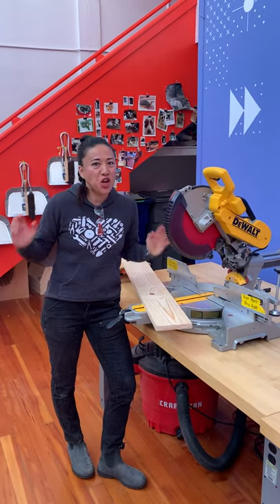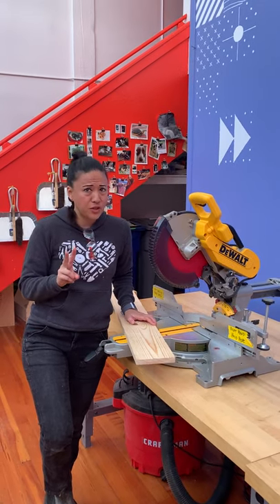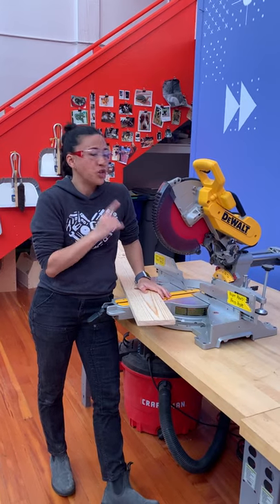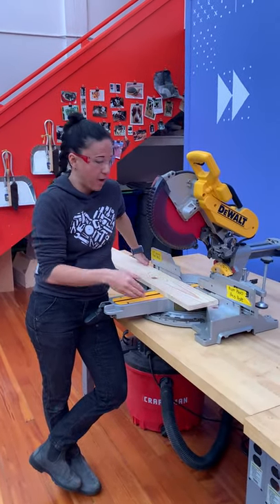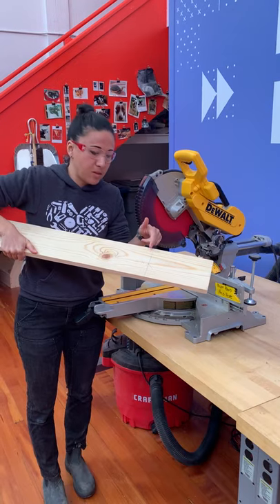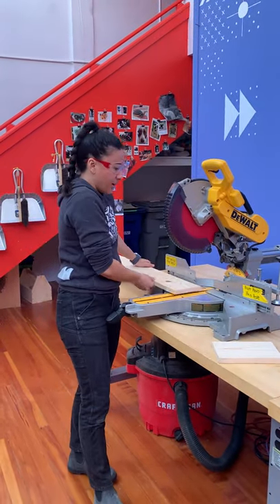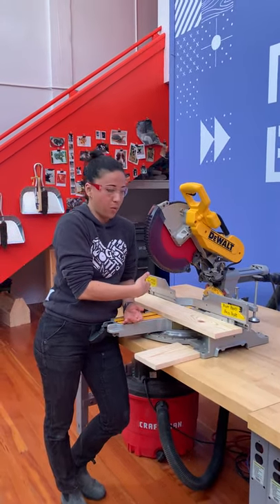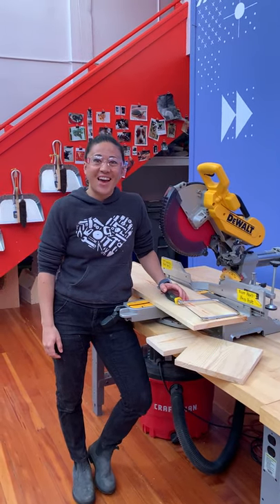TOOL SCHOOL: Chop Saw (Episode 04)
It’s time for Emily’s favorite tool, the chop saw! Also known as a miter saw, the chop saw is a go-to tool for all builders. Now that we’ve measured and marked our wood, watch Emily demonstrate the proper, safe technique for making precise cuts. There’s nothing like using a chop saw to make you feel powerful and embody the Fear Less / Build More spirit! ⠀
Note: the chop saw is for ADULT USE ONLY, so young people need to find an experienced adult to help with this step.⠀
We want to see what you’re building! Whether you’re working on this box project or anything else, take a picture or video and share it on Instagram with the hashtag ggtoolschool! ⠀